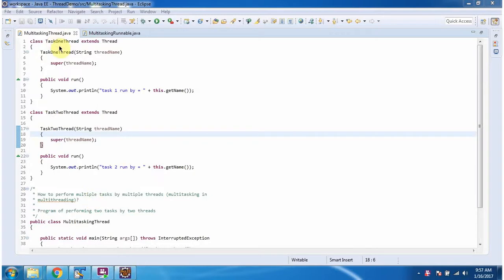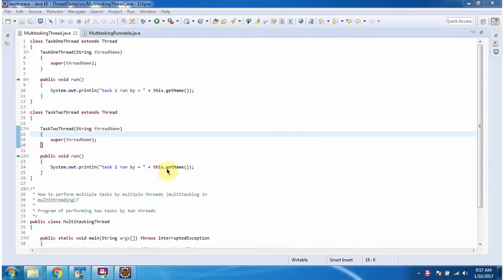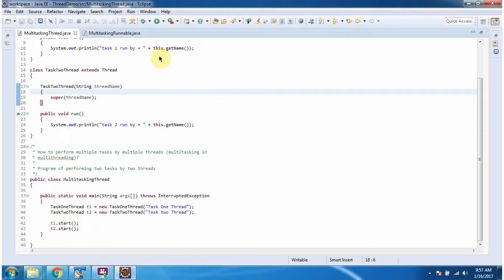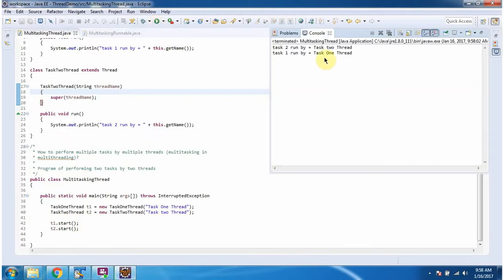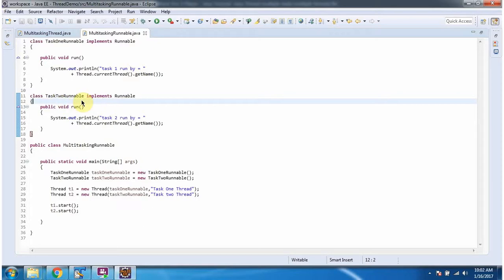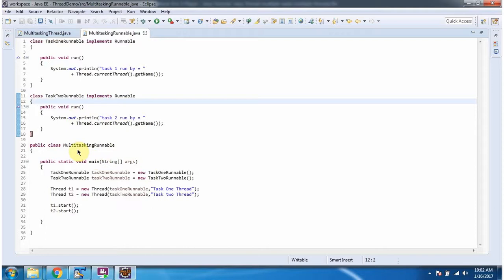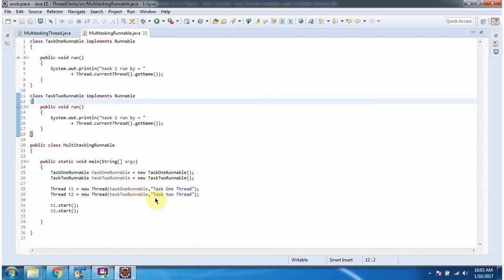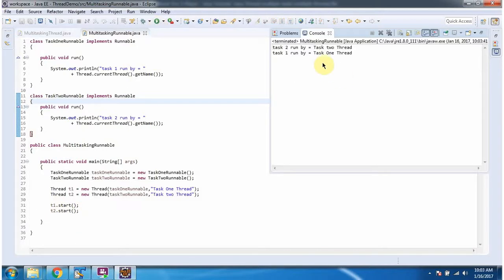Java Thread Coordination: Multiple Threads Performing Multiple Tasks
In this enlightening video, we delve into the intricacies of executing multiple tasks with multiple threads in Java, a fundamental aspect of concurrent programming. Understanding how to distribute multiple tasks among multiple threads allows developers to harness the full potential of parallelism and improve the efficiency of their applications.

We explore various techniques and strategies for achieving concurrent execution of multiple tasks in Java, including thread pools, executor frameworks, and parallel streams. Through clear explanations and practical examples, we demonstrate how each approach can be implemented to optimize performance and utilize system resources effectively.

Throughout the video, we emphasize the importance of proper synchronization and coordination mechanisms to ensure thread safety and prevent race conditions when working with multiple threads and tasks.

Whether you're a beginner exploring the basics of Java threading or an experienced developer seeking to enhance the scalability and responsiveness of your applications, this video provides valuable insights and techniques that you can apply in your projects.

Java Thread Coordination: Multiple Threads Performing Multiple Tasks | How to execute multiple tasks by multiple threads? | Java Threads